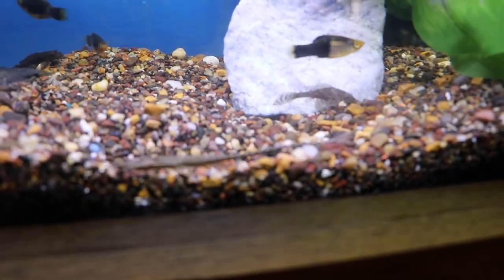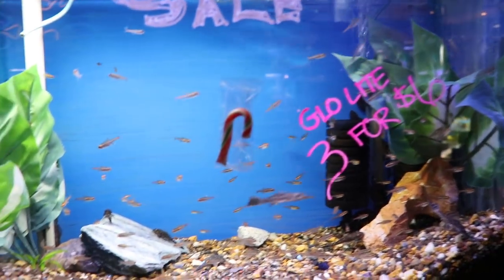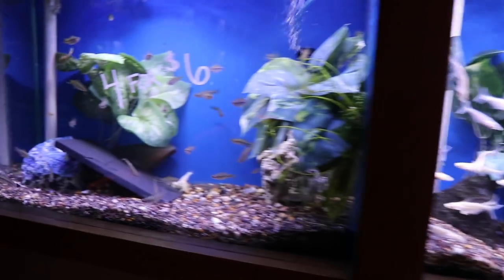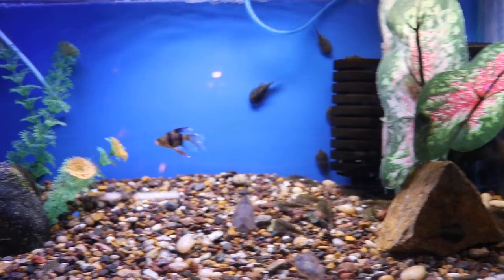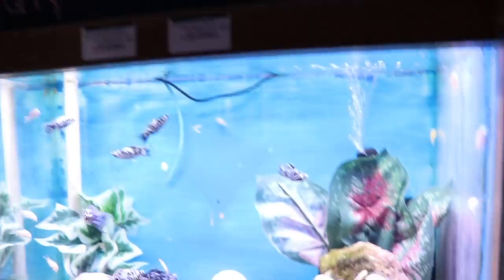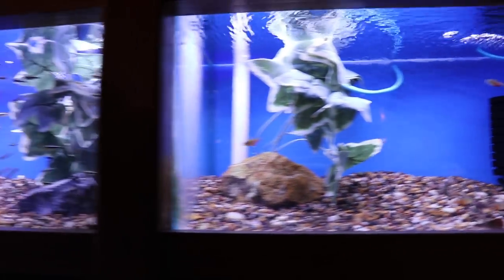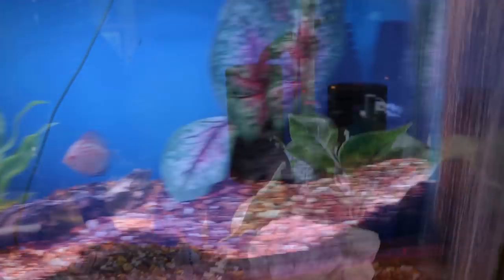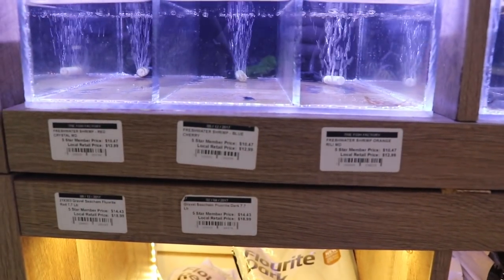Fish Store Tour - The Fish Factory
Hello Everyone,
We had the opportunity to tour The Fish Factory in West Allis WI. and wanted to share with you what they have. If you are in Wisconsin or Northern IL. it may be worth the trip to check them out yourself. :  -)

Big thanks to Steve and the Fish Factory staff for allowing us film their store!

The Fish Factory
9218 W. Oklahoma Ave.